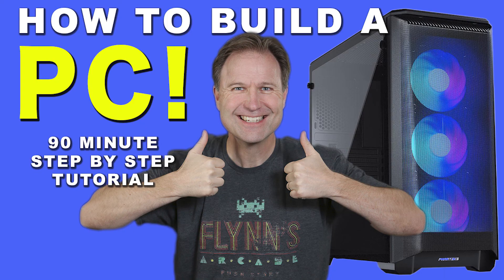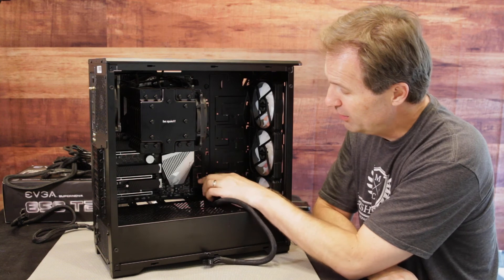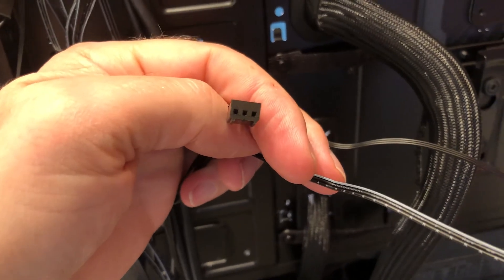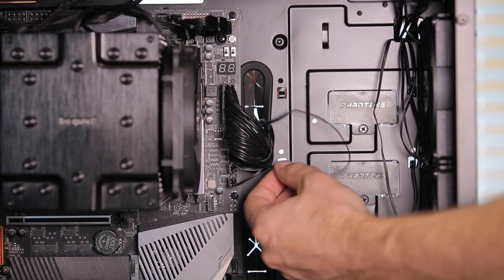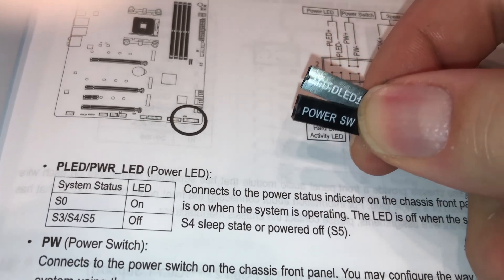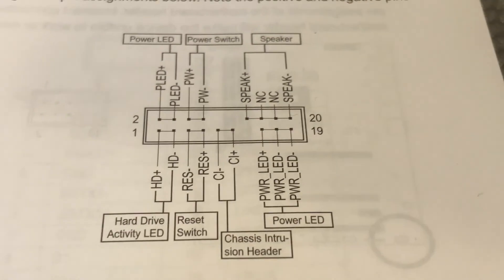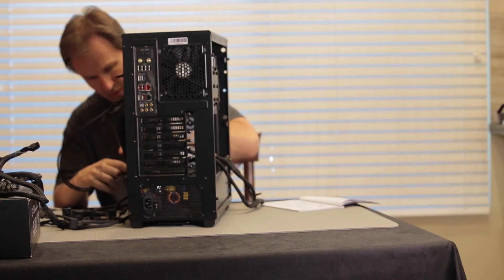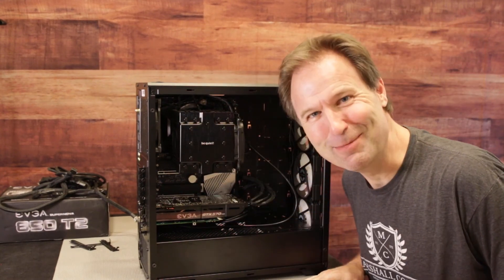HOW TO INSTALL POWER CABLES, INTERNAL CONNECTORS, and ROUTE WIRES - How to build a PC Phanteks P400a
HOW TO BUILD A PC - Step by step tutorial. AMD Ryzen 3950x, Gigabyte Aorus Master, Phanteks P400 ATX!   ***PRODUCT LINKS BELOW ***

Congratulations for making the decision to build your own computer. By taking on this challenge yourself, you are making the commitment to knowledge. It is important to read your manuals very carefully, as not everything is covered in this tutorial. Your parts may be different than the ones I am using. If you have questions, please be sure to consult your local computer professional, or contact your part manufacturer. :)

Phanteks P400A Digital Case
AMD Ryzen 3950x CPU
be quiet! Dark Rock Pro 4 cooler
Gigabyte Aorus Master x570 motherboard
Deep Cool Thermal Paste
G.Skill DD4 Ram. 64 gb. 3600mHz. CL16
Samsung EVO 970 Plus N.Vme SSD Hard Drive
Samsung EVO 850 Plus 1tb SSD (x2)
Phantex 120mm case fan
EVGA Supernova 850w Titanium power supply
Graphics Processing Unit: EVGA GEForce 570HD
PCI Video Interface

In summary here are the steps for the build:

1) Assemble your tools
2) Antistatic mat
3) Attach CPU to motherboard
4) Install RAM
5) Apply Thermal paste
6) Install cooler (consult your manuals)
7) Install internal N.VMe SSD
8) Remove case panels
9) Install motherboard offset screws in case
10) Check your motherboard manual to see if you need to install an I/O shield
11) Install I/O shield if necessary
12) Install motherboard into case
13) Install any additional fans
14) Install power supply
15) Route and connect Power Cables
16) Install GPU and other cards
17) Connect power cables
18) Install hard drives
19) Connect power and data cables
20) Double check all connections
21) Clean up cables using proper cable management
22) Put case panels back on.
23) Attach monitor, keyboard, power cable
24) Boot into BIOS (Basic Input Output System) by pressing Delete
25) Check that processor, RAM and all hard drives are showing up
26) Power down
27) Remove any drives from system except for your target OS install drive
28) Download Windows Media Installer (Google how to do this)
29) Insert USB drive with Windows Media Installer
30) Boot computer
31) Follow prompts to install Windows
32) When Windows is finished installing, download and install necessary drivers for your system and components.
33) Make cool stuff!

Good luck, and let me know how it goes!

If you want to purchase TubeBuddy for you own Youtube channel management, use this

Go get 'em guys!

Dave

Thanks to:
Linus Tech Tips
Gamers Nexus
Bitwit
JayzTwoCents
Hardware Canucks
B&H Photo
Newegg
Amazon
eBay